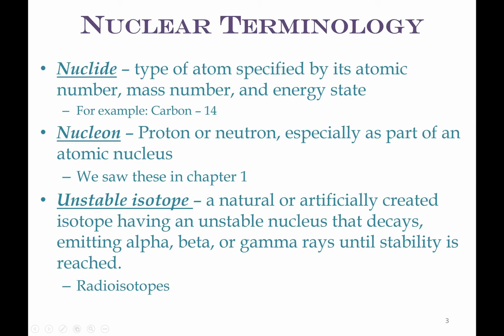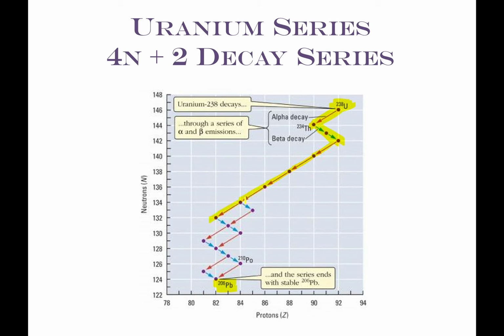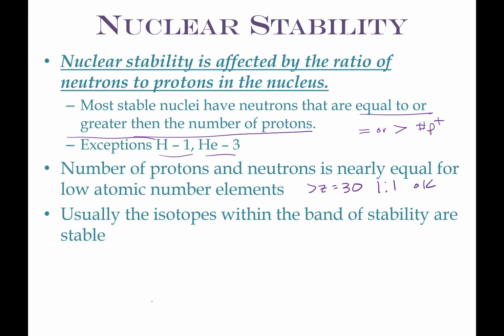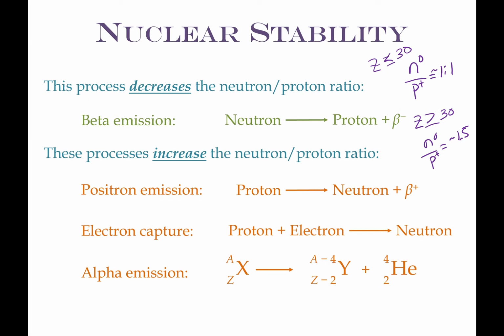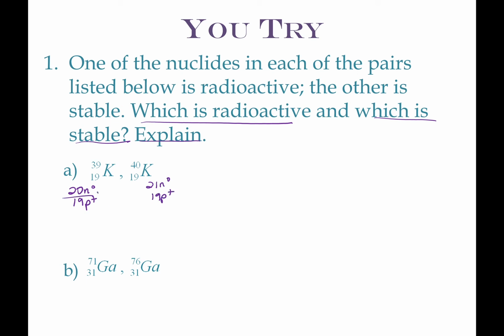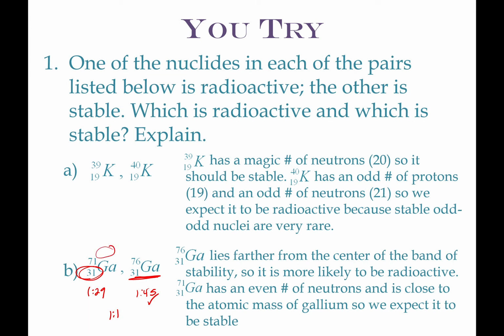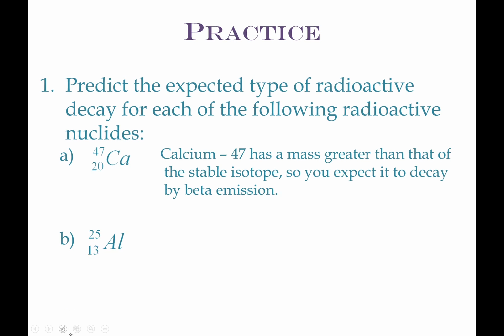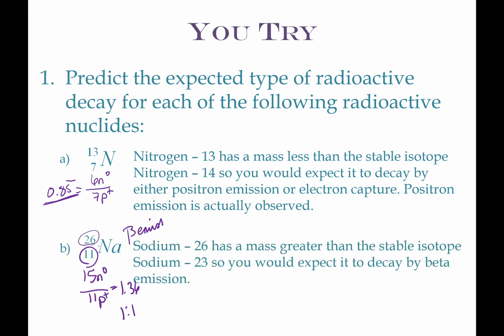Chapter 22 Video 1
Chapter 22 Video 1: Continuing Nuclear Chemistry, types of radioactivity (quick review), decay series and predicting decay modes.